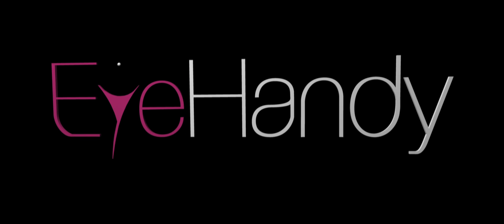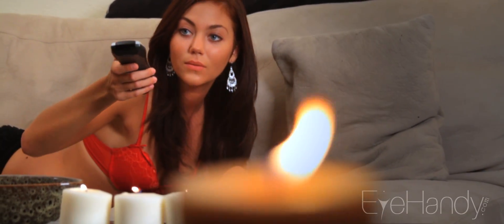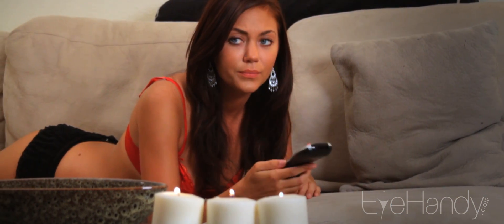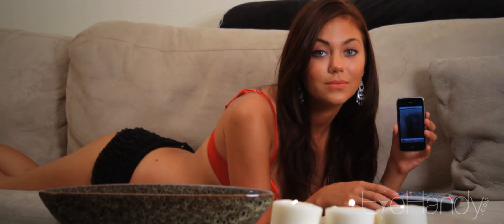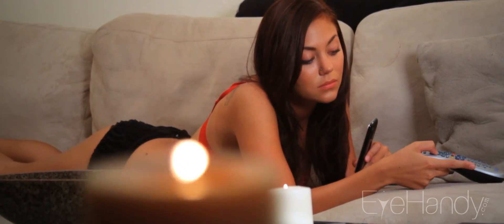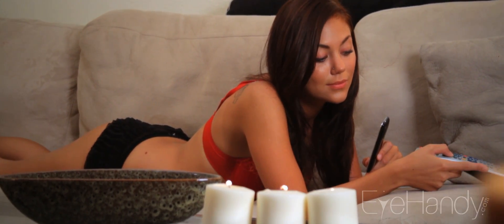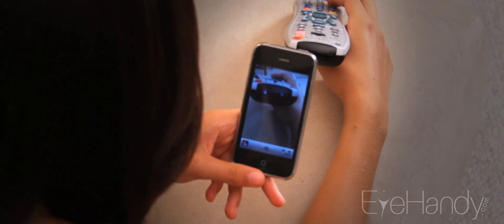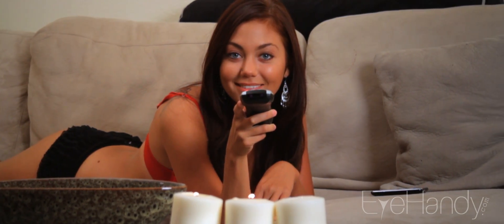How-To See Infrared Light With Julia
Seeing infrared light to detect hidden security cameras and see if your TV remote's batteries are dead or you just hit the wrong mode button? Of coarse you do! Fortunately, Julia is here to show you one tool that you already most likely have sitting nearby to do just that.